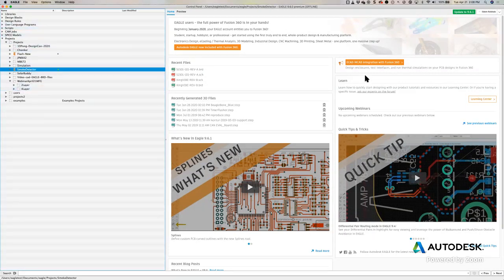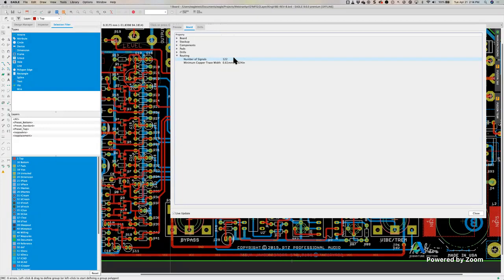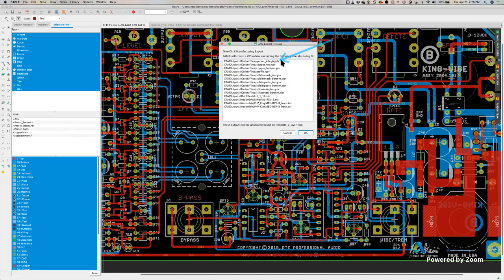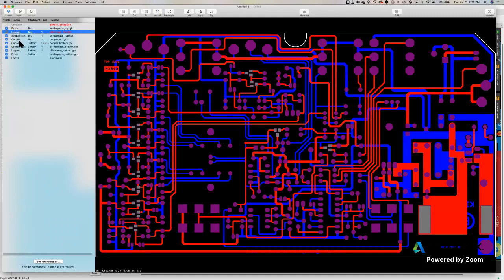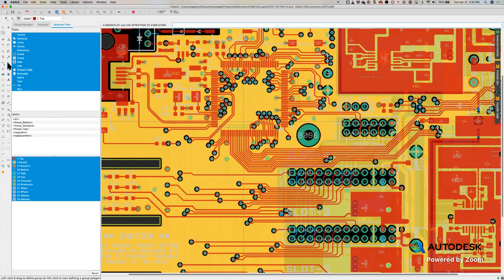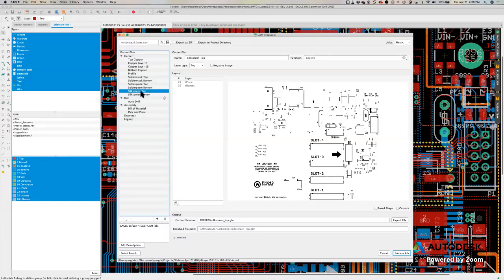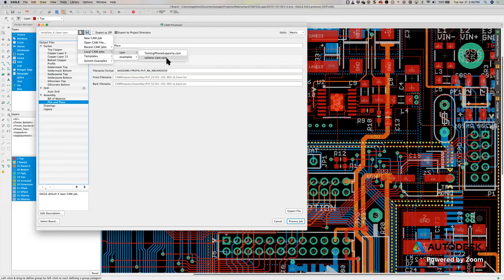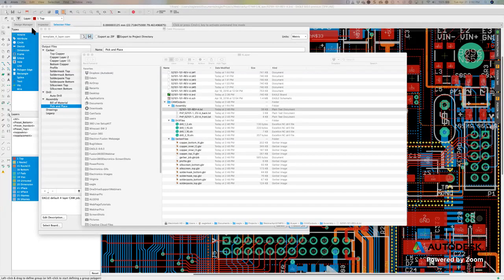Webinar: Generating your Manufacturing Files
Start at 5:00
Learn all your options to get your PCB design manufactured.